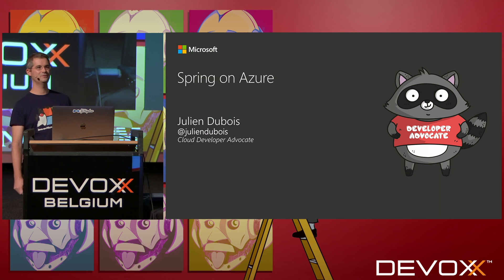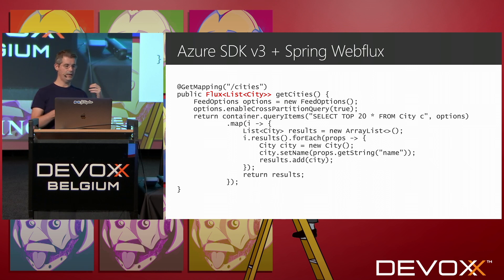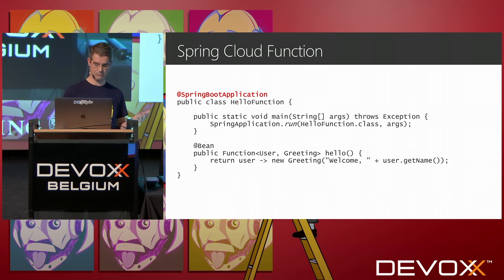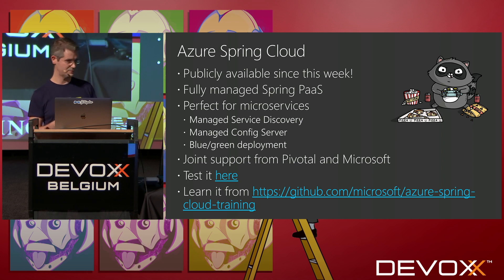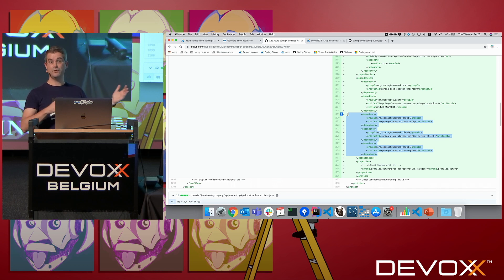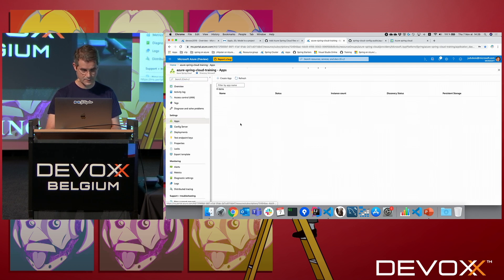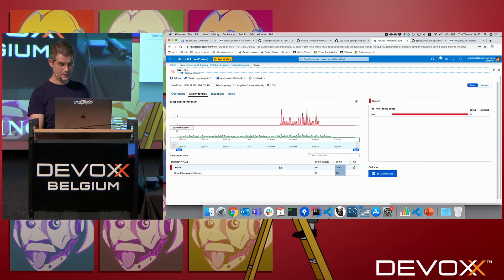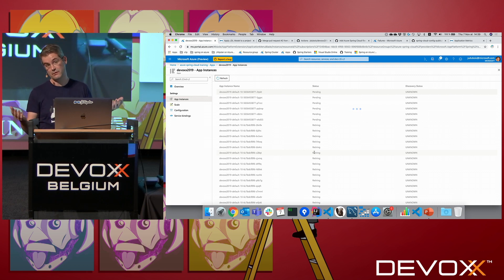Spring on Azure by Julien Dubois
Azure is the #2 cloud in the world, but did you know it's an awesome place to deploy your Spring Boot applications in production?

Microsoft has had a full team working on Spring for the last 3 years, and they have delivered some great Spring Boot starters, tools and documentation.

In this session we will try to cover most of what Azure can offer from a Spring Boot perspective, including development, continuous integration, deployment and operations.

Julien Dubois is an Azure developer advocate at Microsoft and the creator of JHipster, the popular full-stack development platform. He is a Java Champion, book author and frequent conference speaker.